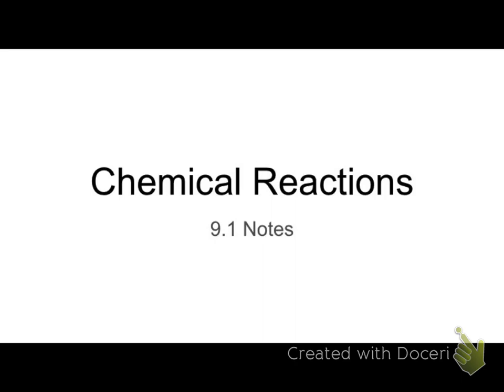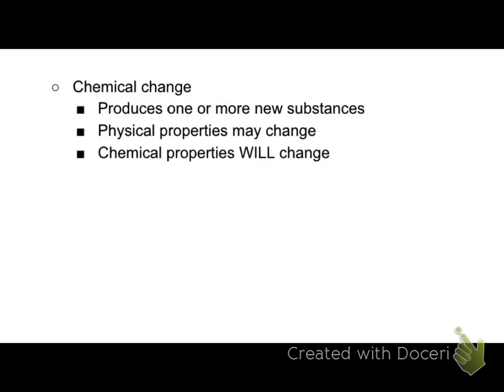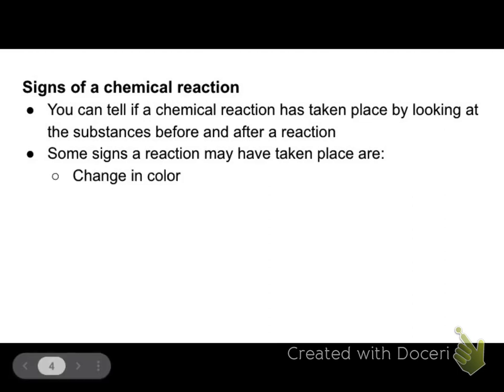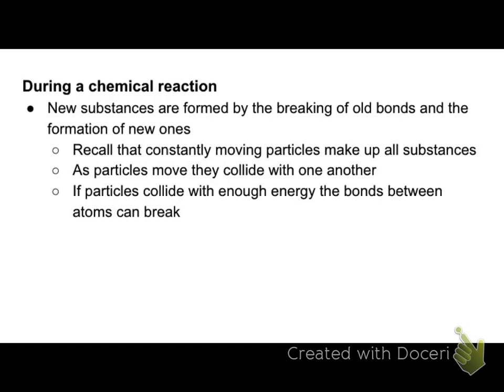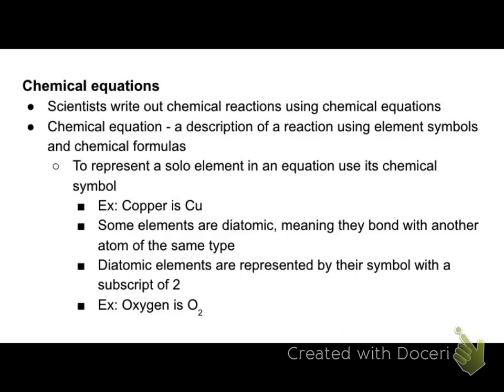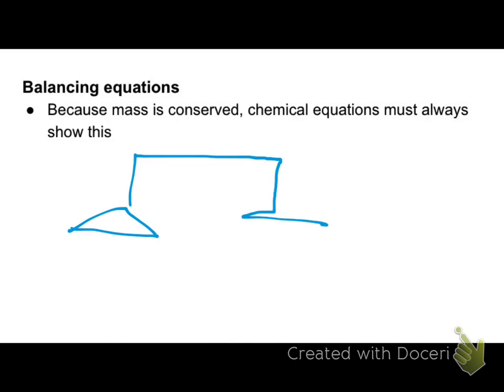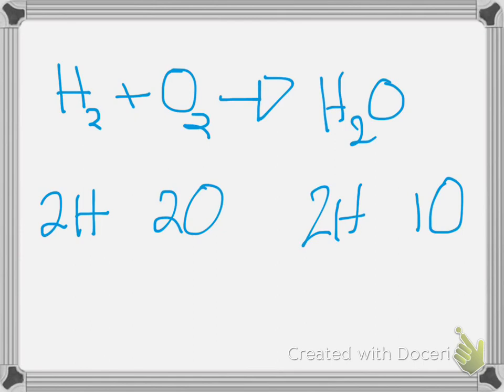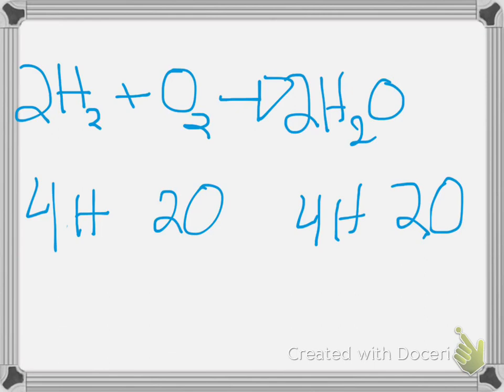9.1 Notes: Chemical Reactions